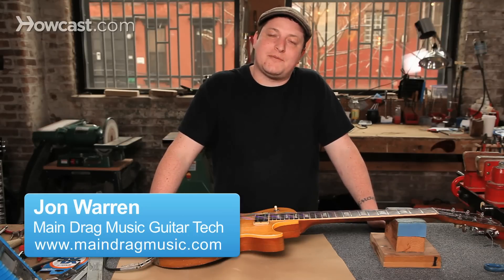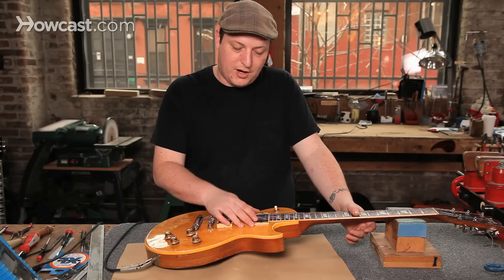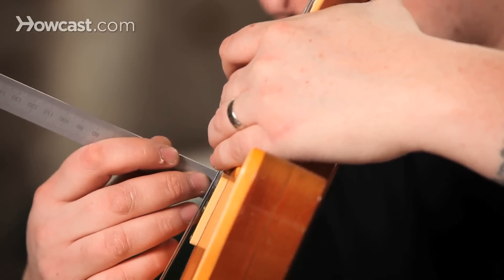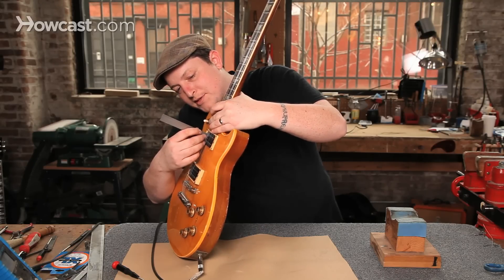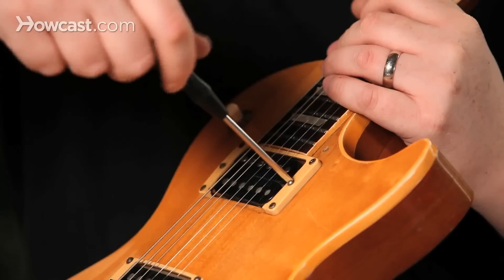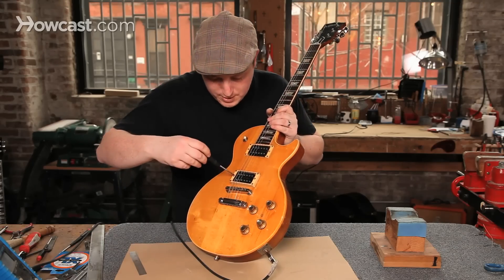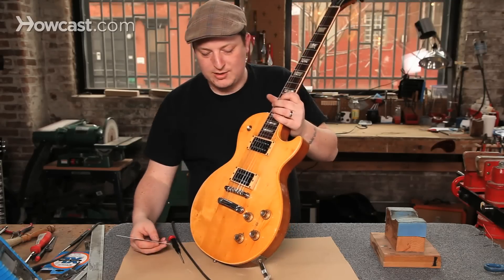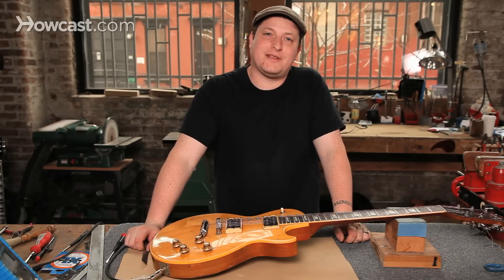How to Set Pickup Height on a Les Paul | Guitar Setup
Alright, so now we're going to adjust the pickup heights on a Gibson Les Paul. This also can be personal preference. It depends on what kind of sound you like. Some guys like to bury the pickups further in the guitar and have to really play it and let the amp do more work.

There's a good measurement to use. What you want to do is fret the guitar at the highest fret and measure from the pole to the bottom of the string. You want it to be about 5/64. You just want to push that string down and make sure that it's not hitting the pickup itself. You want to adjust them by using the screw on the side. Usually it's a flathead screwdriver.

Check it, and perfect. You want to do the same thing on the bridge pickup. Measuring from the pole to the bottom of the string. So, you're going to do the same thing with the bridge pickup. Measuring from the pole to the bottom of the string to about 5/64.

That's how you adjust the pickup height on a Gibson Les Paul.